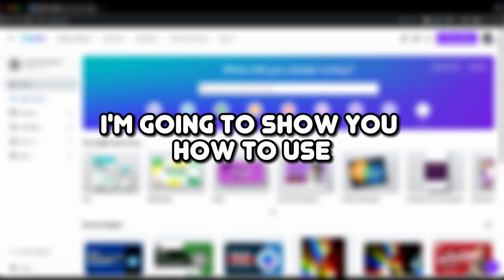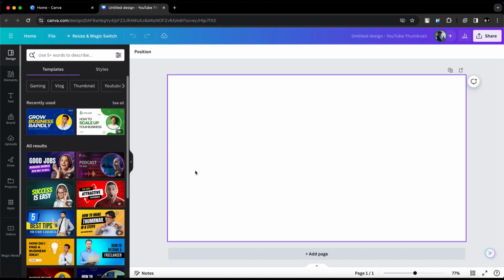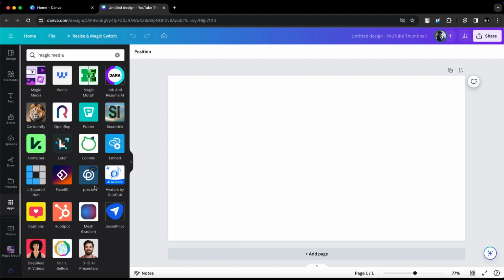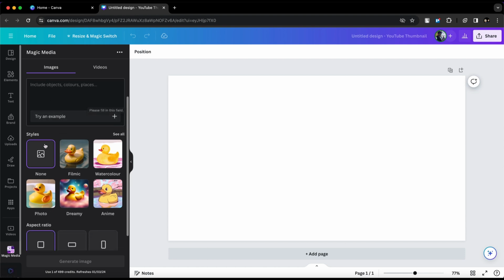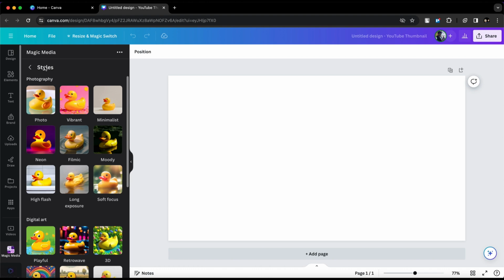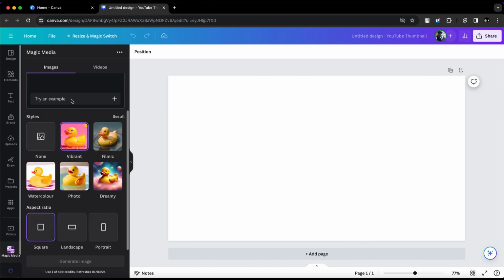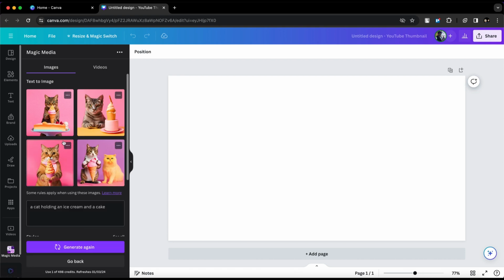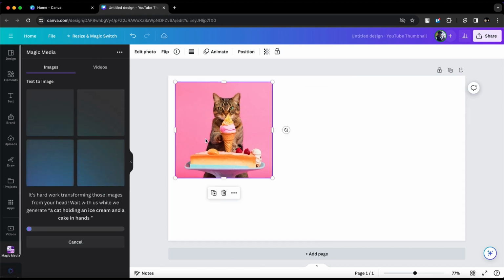How To Use Canva Ai Image Generator For Beginners - 2024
How To Use Canva Ai Image Generator For Beginners

In this video, we demonstrate how to utilize the Canva AI Image Generator. Canva AI Image Generator is remarkably user-friendly and straightforward, making it easy to create images.

Follow along with this tutorial for step-by-step guidance on how to create images effortlessly.